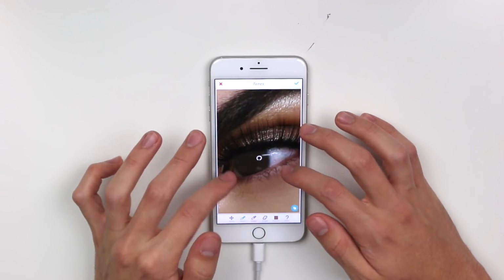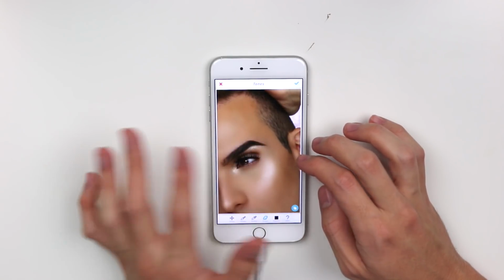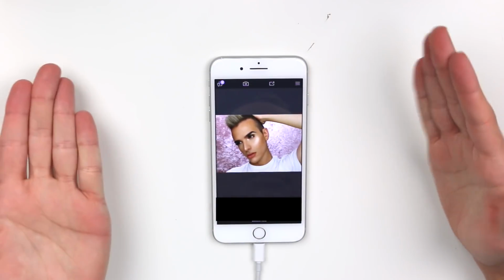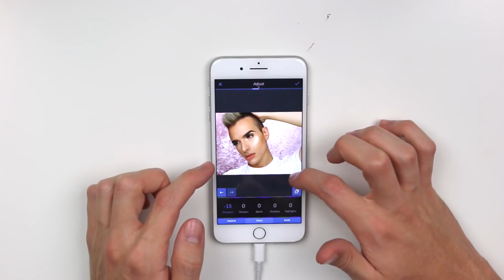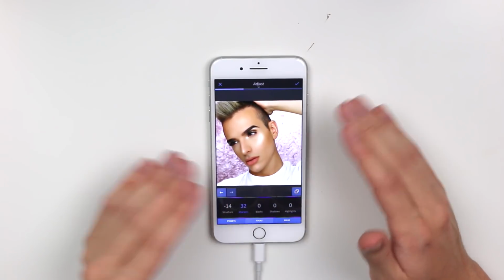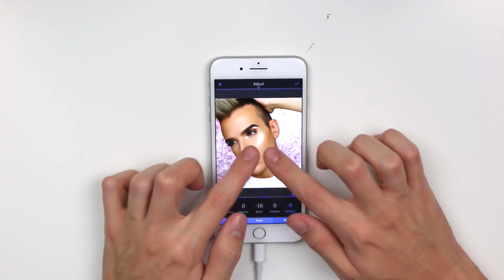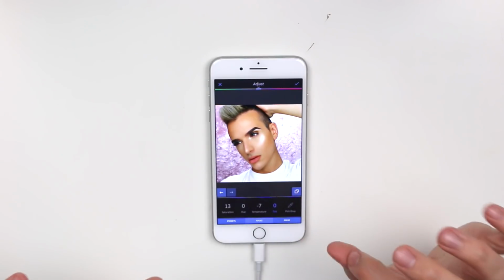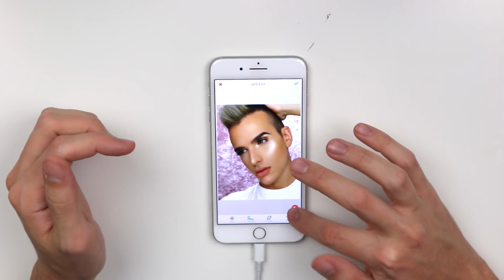HOW TO LOOK LIKE AN INSTAGRAMMER | How I Edit My Photos | AndThatsJacob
Hey guys! In this video I show you guys how I edit my instagram photos. I get questions daily about what apps I use and how I edit them, so I thought it was about time I filmed it.
I apologise for the lack of content, I’ll have a video coming out in the next week or two about what’s been going on.
J x

APPS USED
Enlight
Facetune (original)

I upload 2-3 videos a week all about beauty, which ranges from skincare, makeup, hair care, and so much more. I make a ton of first impressions videos and tutorials - and sometimes I just sit in front of my camera and talk about whatever’s on my mind.

Greenvale 3059,
Victoria, Australia

No longer taking freelance bookings.

TECHNICAL INFO
Camera used - Canon EOS 70d w/ Standard 18-55mm lens

Some products may have been sent in PR for review. The description may contain affiliate links, which means if you click on one of the product links and make a purchase, there is a chance that I may receive a small commission. All opinions are my own. Thank you for all of your constant love and support!